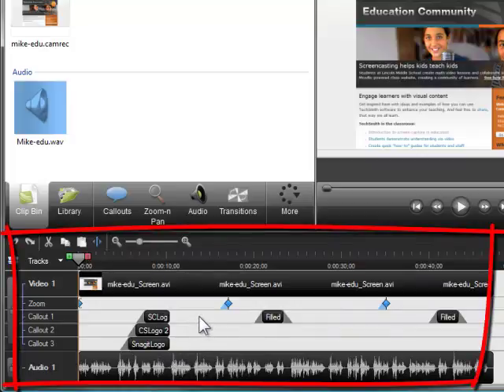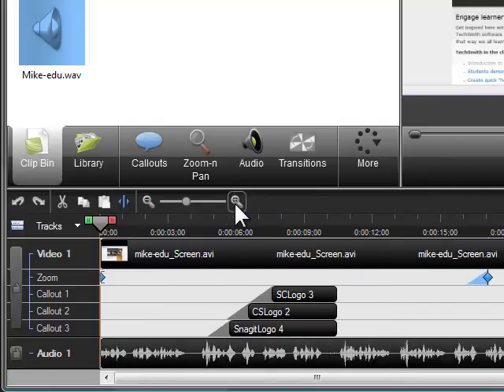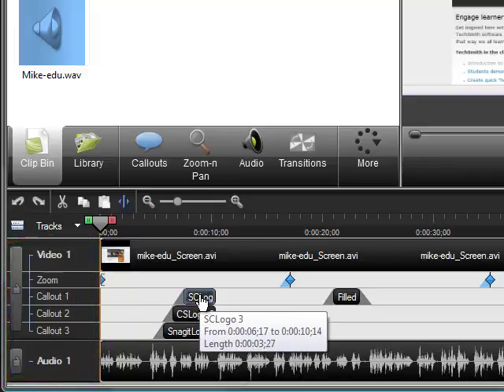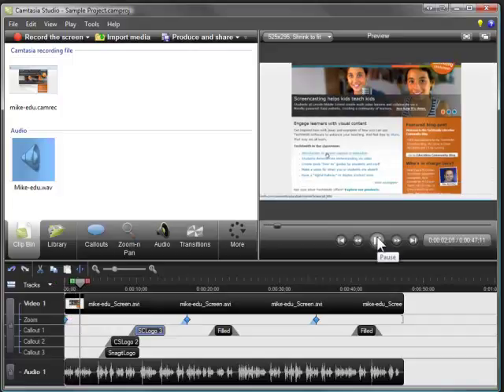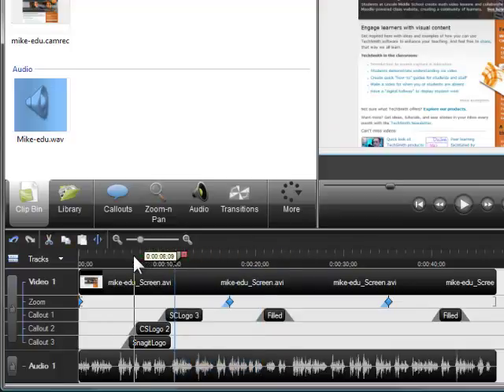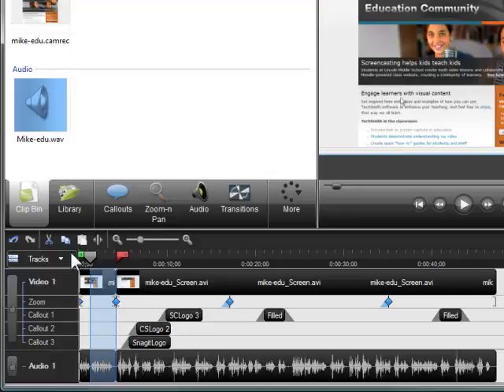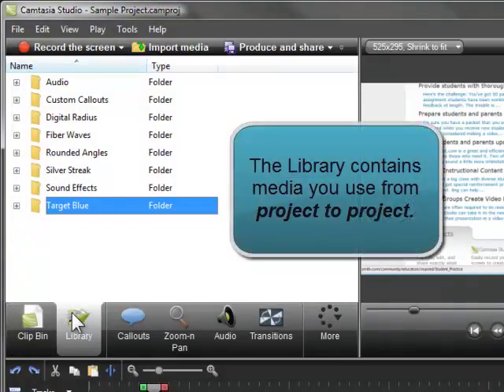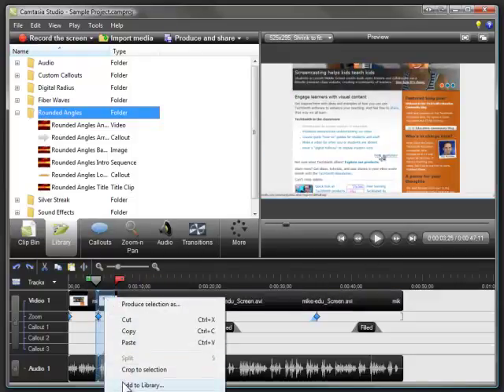ilyas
operasi DDL & DCL DI CMD